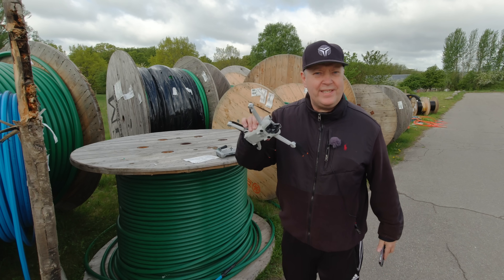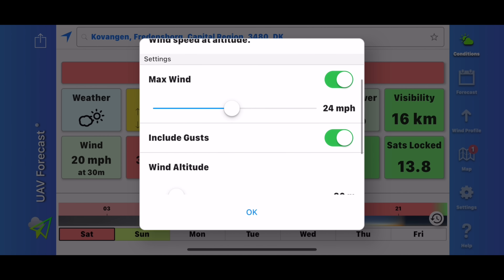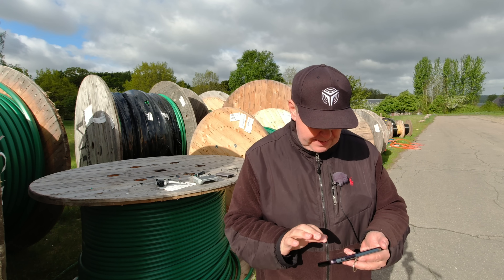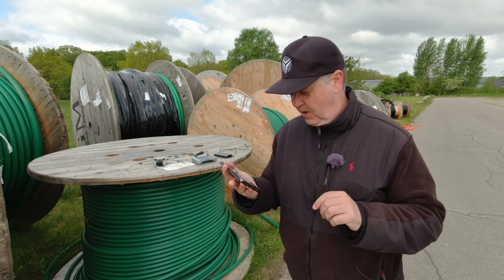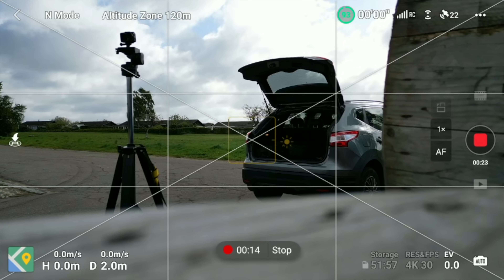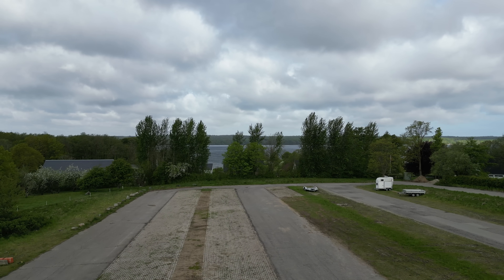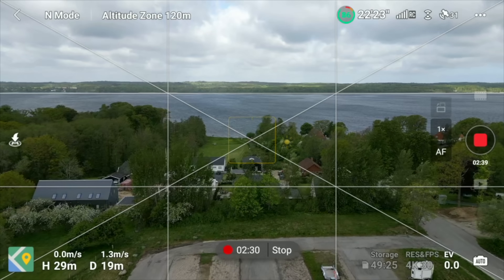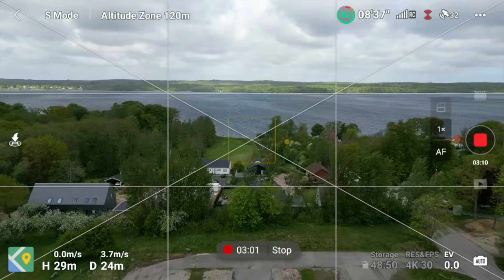Unexpected Problems during DJI Mini 3 Pro Wind Test 🤔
I have been out flying DJI MIni 3 Pro in extreme wind conditions with wind speeds of 43kph up to 68kph gusts and it did AMAZING, but ! 🔥 FREE DJI MINI 3 SAMPLES 🔥

-- IMPORTANT --